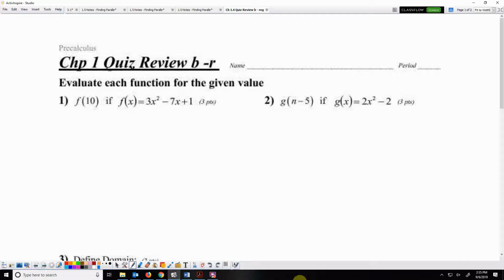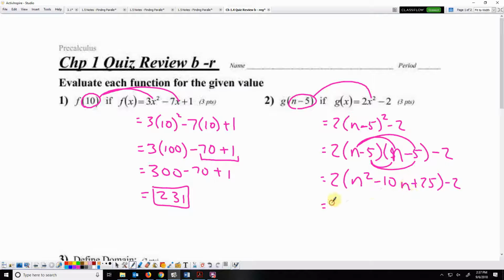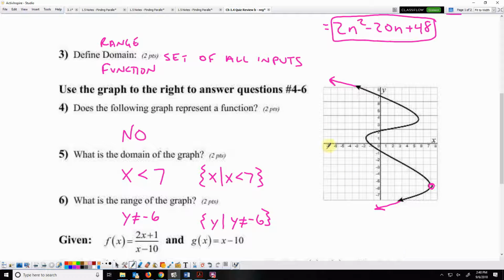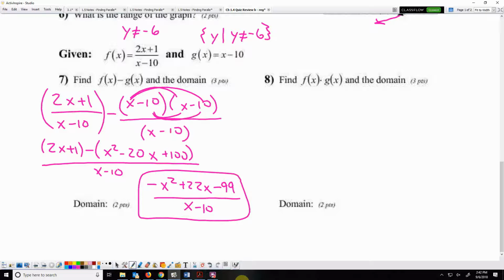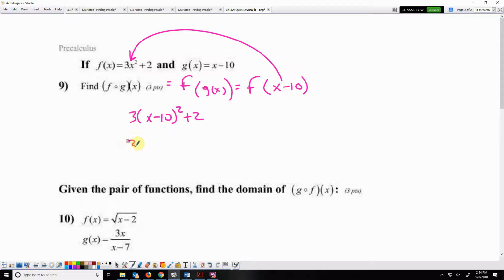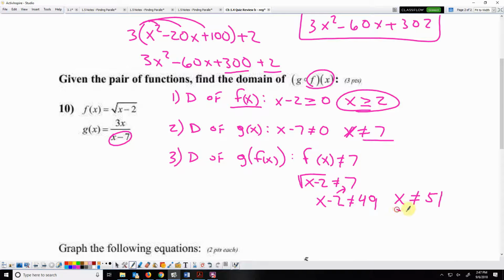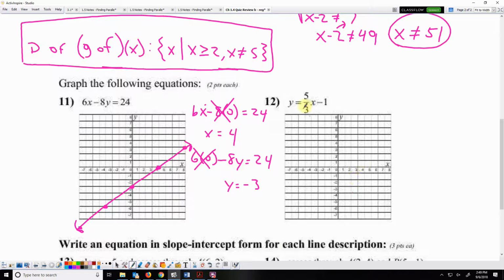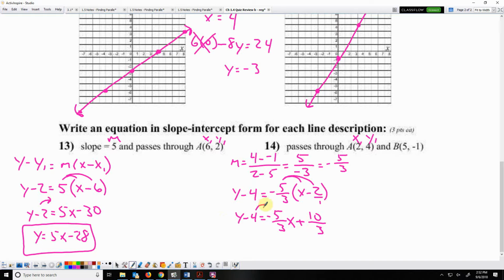Review of Functions and Lines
pc quiz 1 review